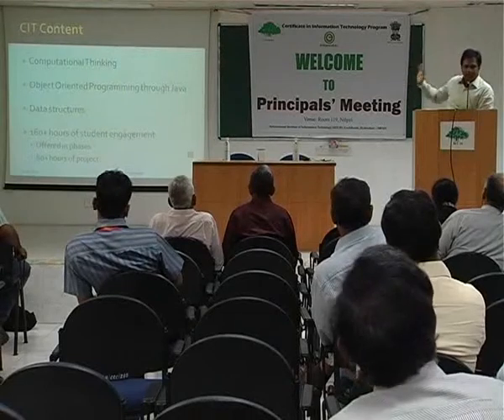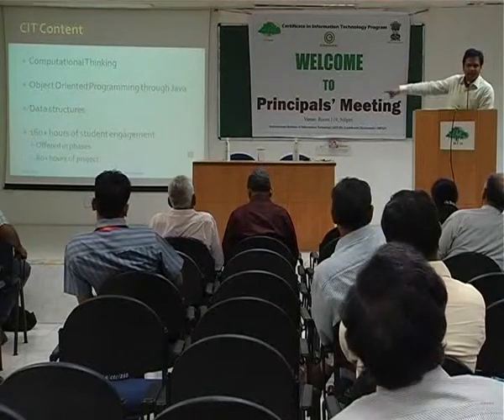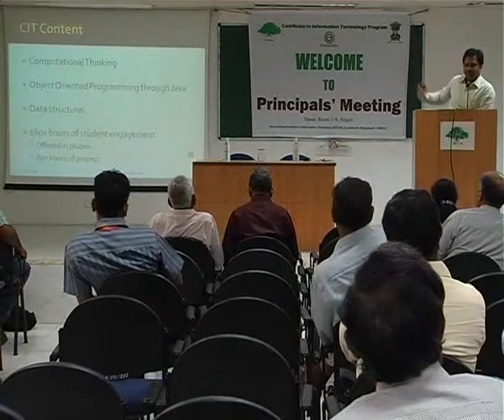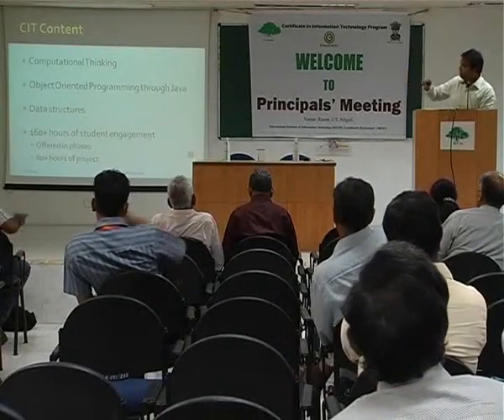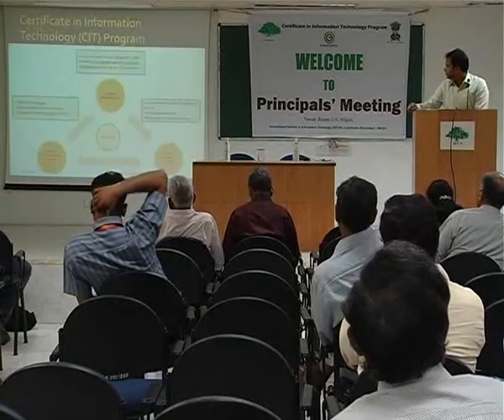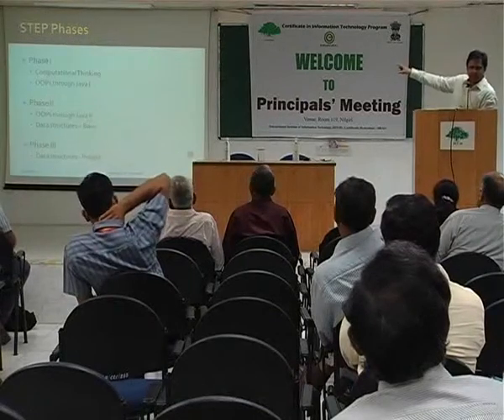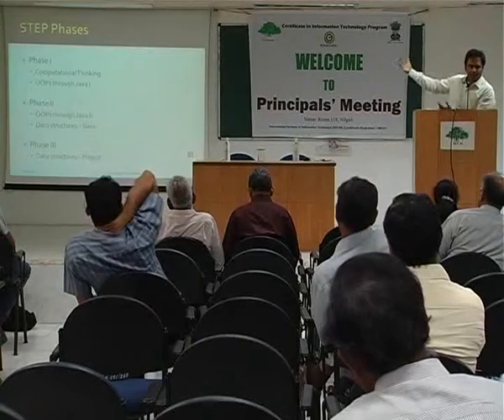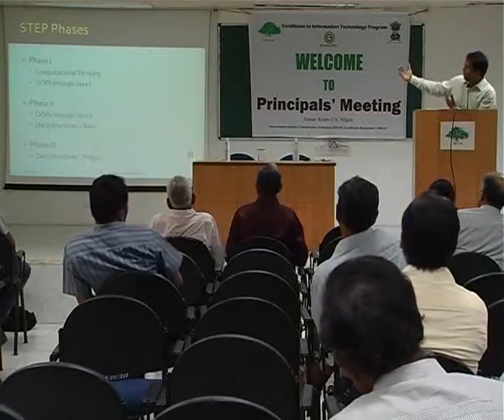Surya Kiran Reddy-Part2_22-03-2012.flv